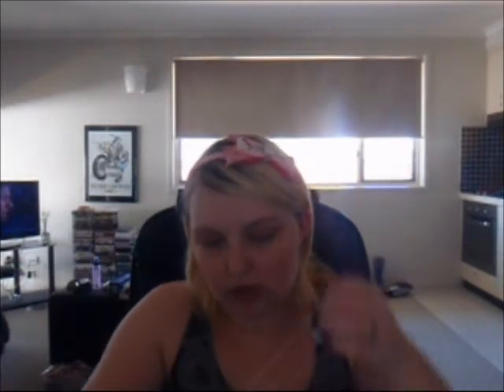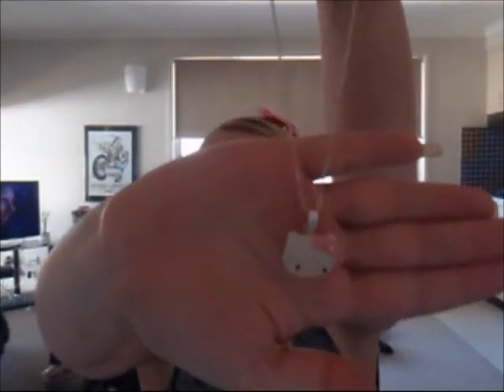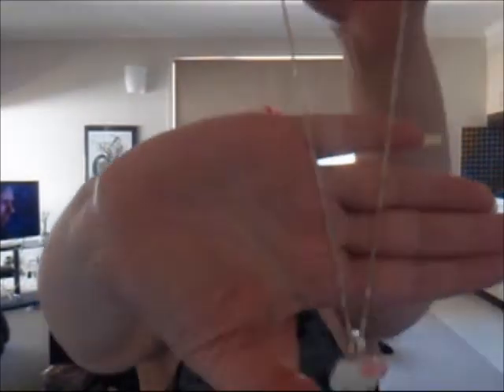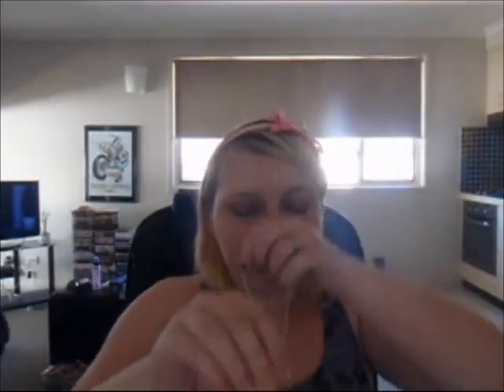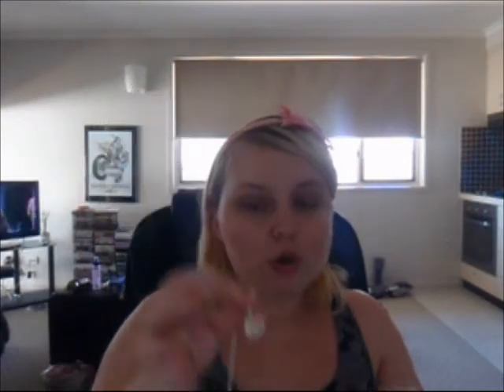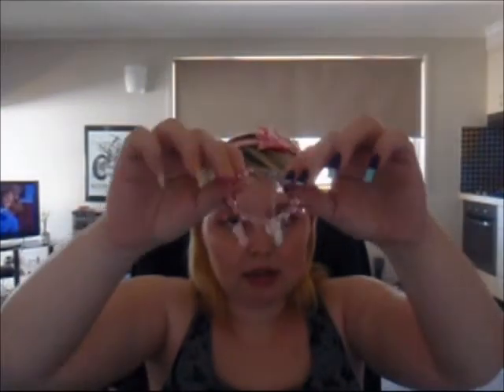My Hello Kitty Haul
Hi guys i hope you like my Hello Kitty Haul Video.